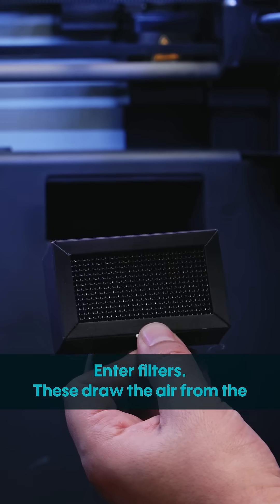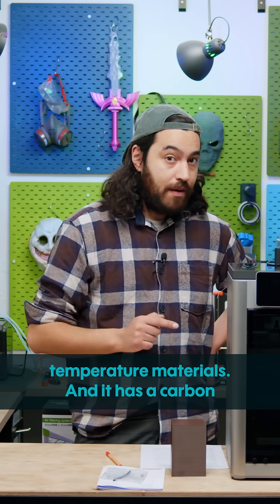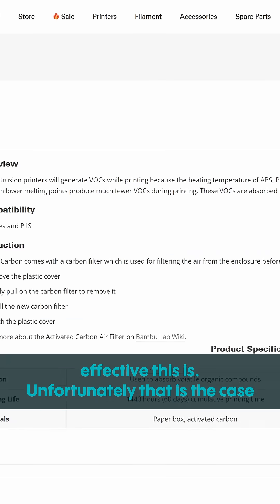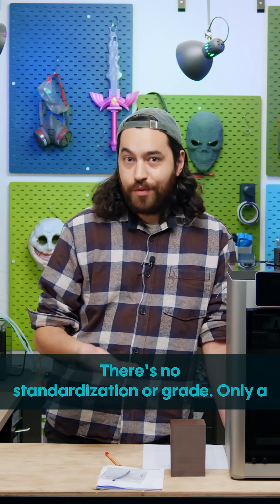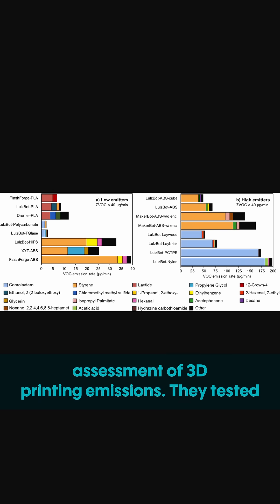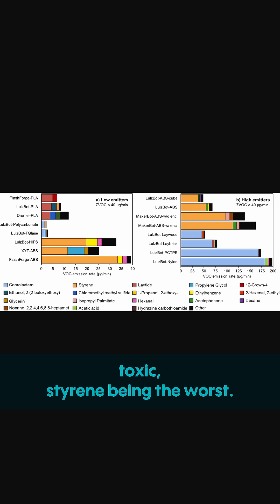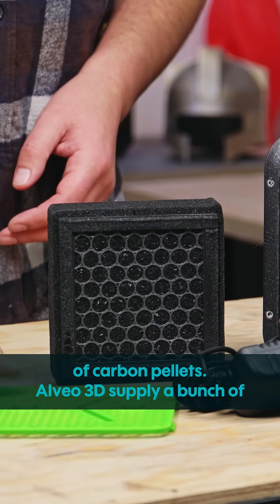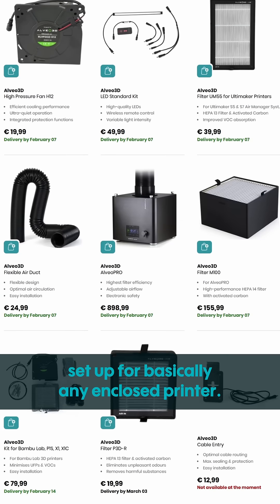HEPA & Carbon Filter For Any Enclosed Printer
This time we're checking out the Alveo3D HEPA 13 Filter Kit on a Bambu Lab X1C. Does it help reduce particulates and VOCs? Let's find out!